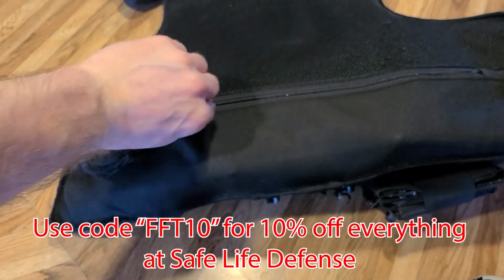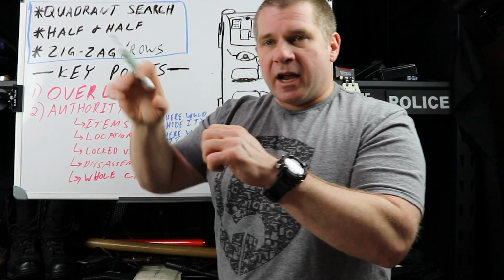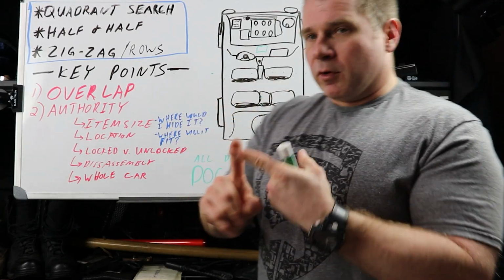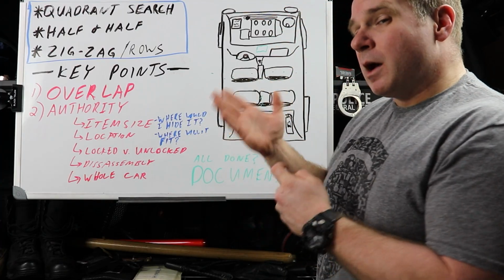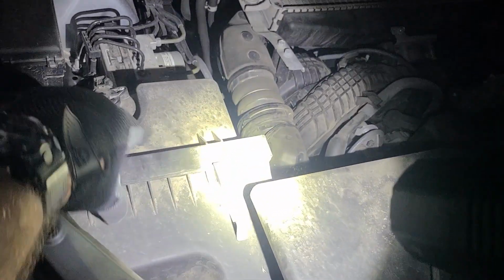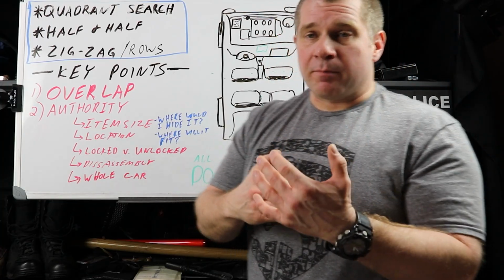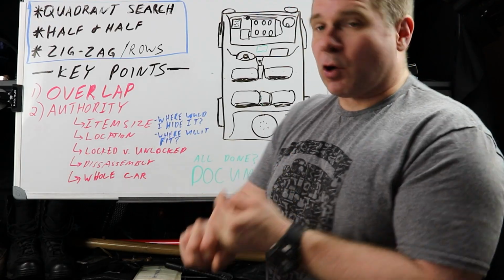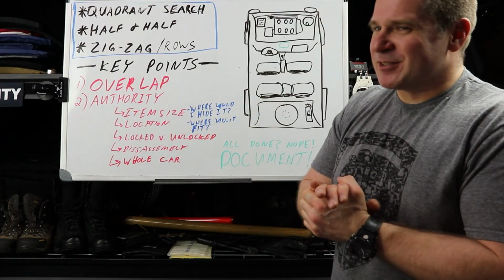Vehicle Searches: Police Training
How do police search cars? Why can your car be searched by the police? Do Cops have to do a report after searching a car?